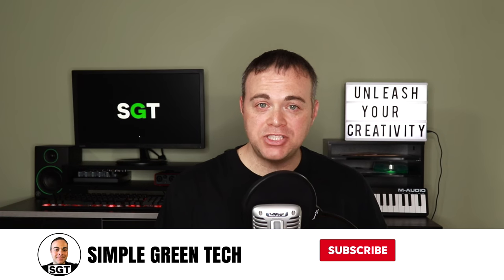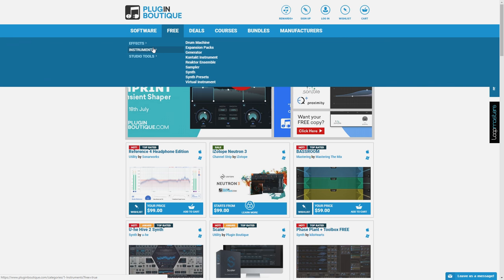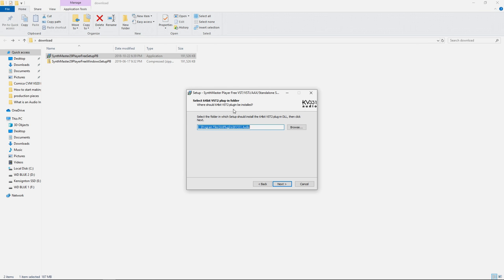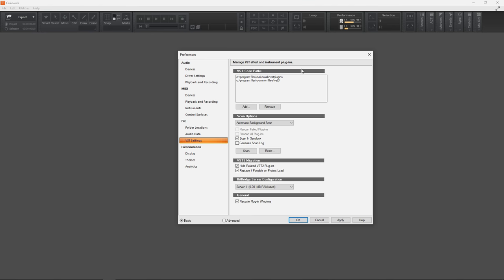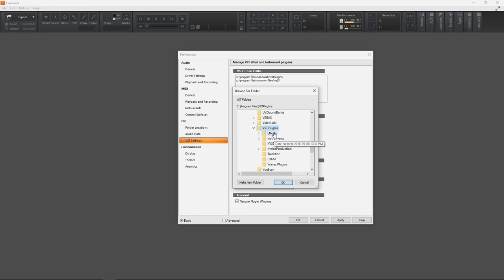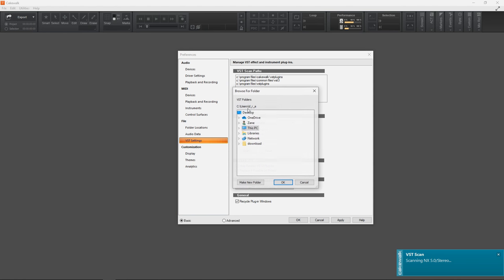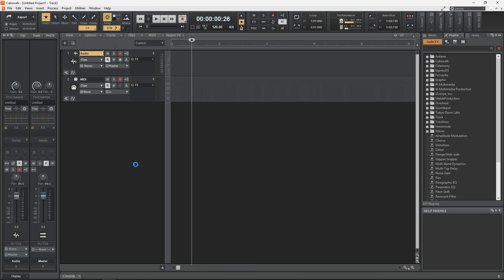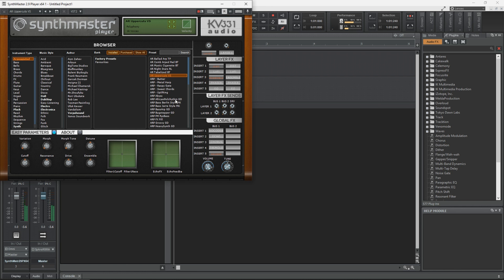Cakewalk by Bandlab Tutorial - How to install VST Plugins in Cakewalk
In this Cakewalk by Bandlab Tutorial I look at how to install VST plugins in Cakewalk. We'll look at how to get Cakewalk VST plugins to download free and install them.

In this video, Radio Zane of Simple Green Tech does a Cakewalk by Bandlabs tutorial looking at how to install VST Plugins in Cakewalk. In this Cakewalk tutorial we look at how to get cakewalk vst plugins, download free and install them so you can load them up and use them in your projects.